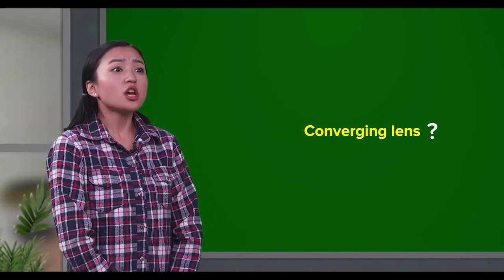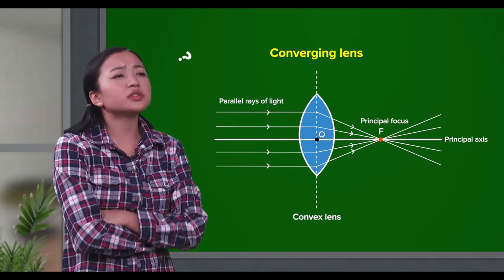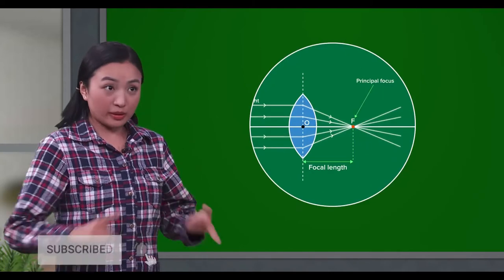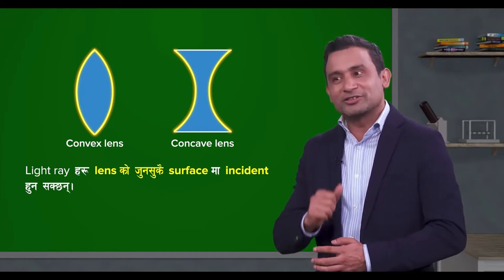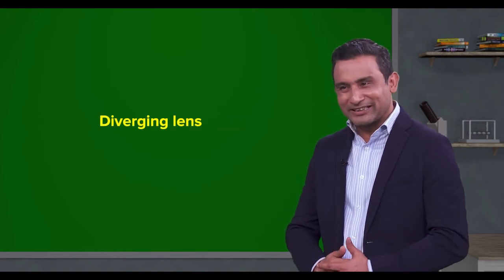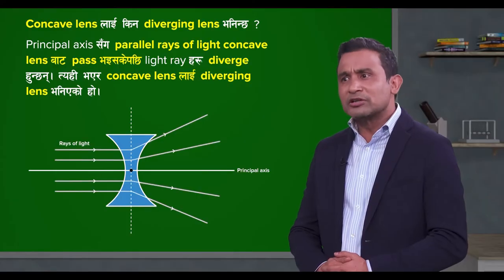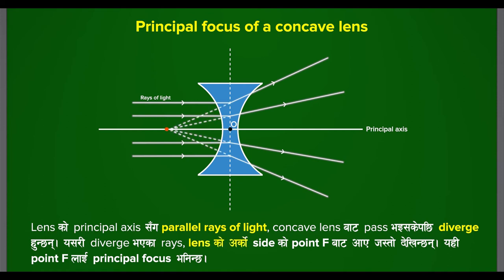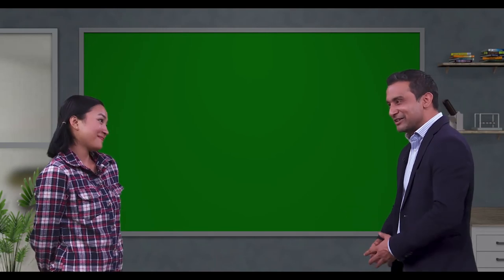5.1 Refraction through Lenses Part I | SEE Physics | mySecondTeacher Nepal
In today's topic, lets learn about concave lens and convex lens.

for full video lessons on Science, Mathematics, English and Economics.                                                                                                                                                                                                                          We also provide practice questions, marking schemes, quizzes and tutor support!